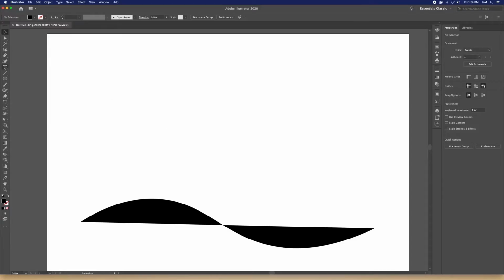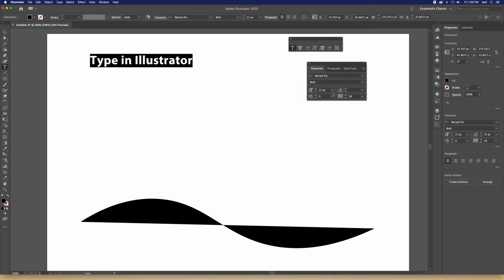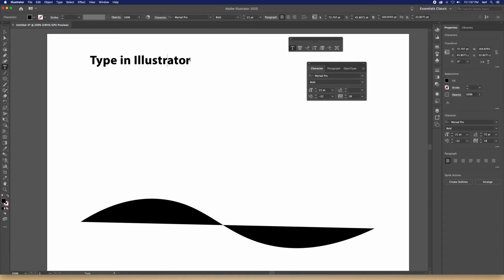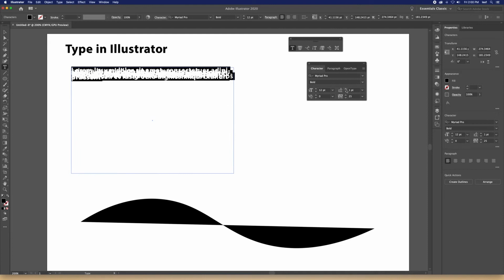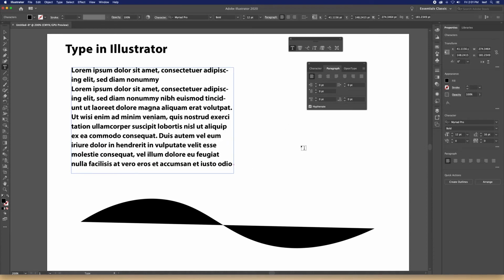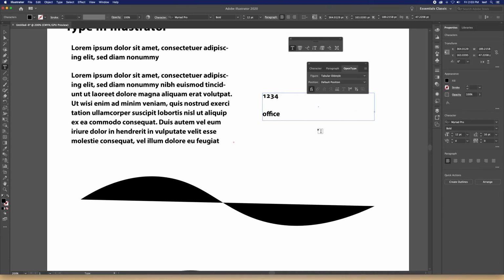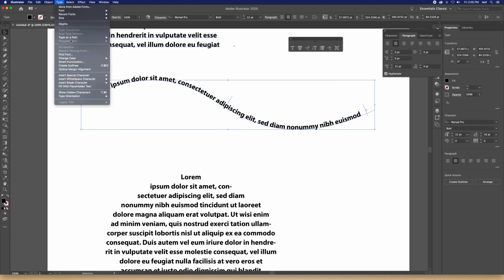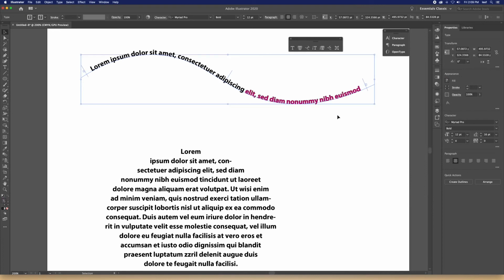04 (7/8): Illustrator – Type